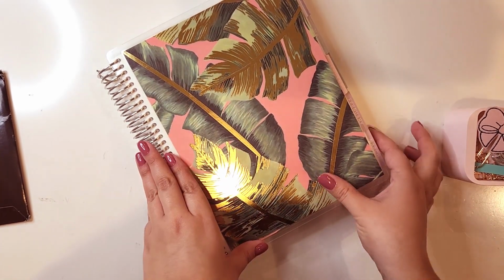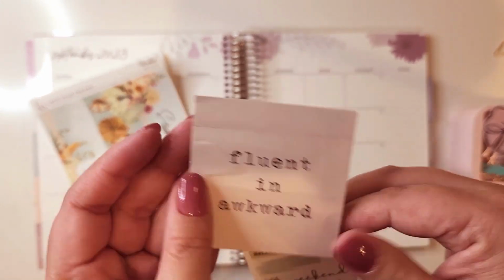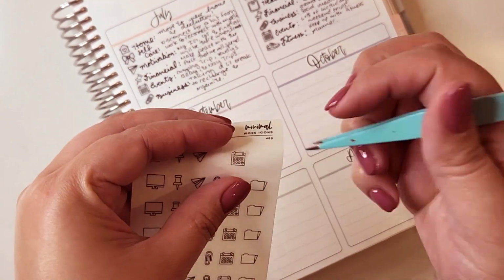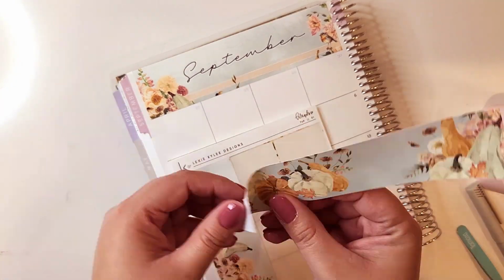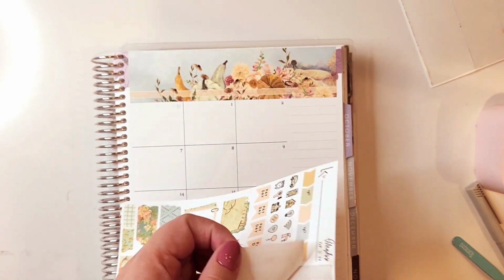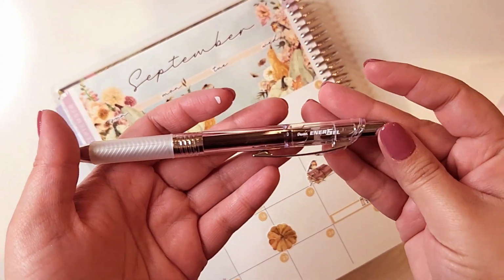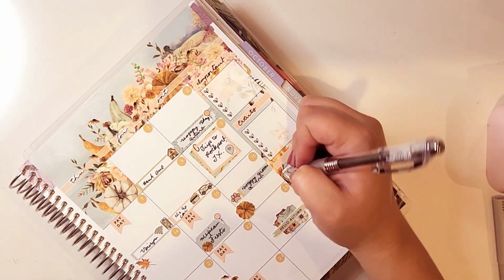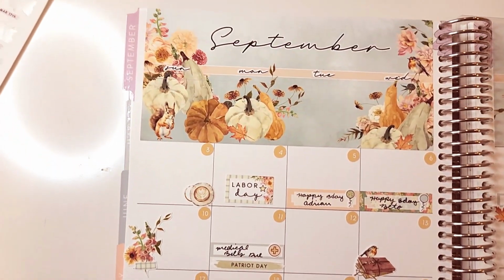Erin Condren Monthly Plan With Me | September Spread 🍁🍂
Fall is just around the corner, and September brings with it a breath of fresh air and cozy vibes! 🍁 Join me as I dive into my Erin Condren Life Planner, using the beautiful sticker kit by LexieKyleeDesigns to create a magical September monthly spread. Let's embrace the September magic together! 📅🍂

PLANNER
PENS AND ACCESSORIES:
♥ Tombow Correction Tape
♥ Pentel Energel Pens

💰Liked my content?
Your contribution helps me continue making content and support my team!